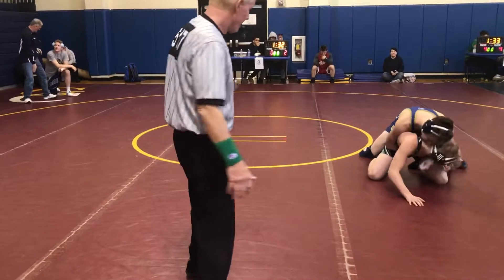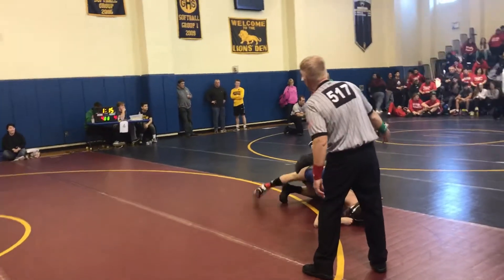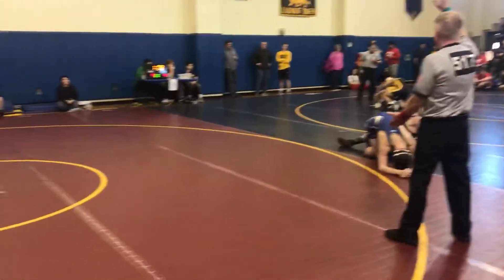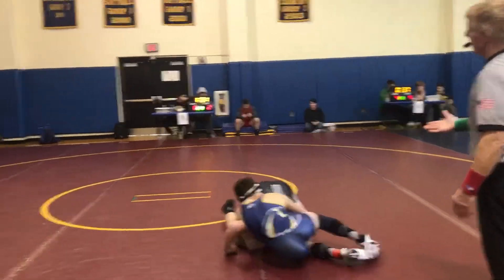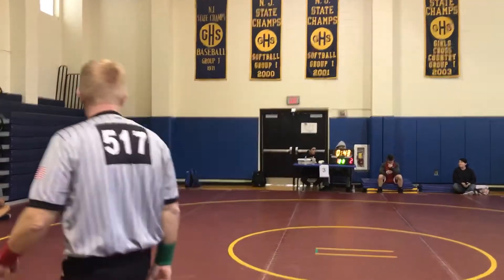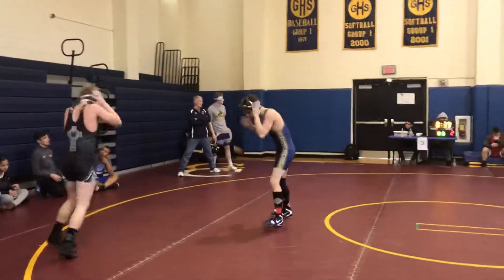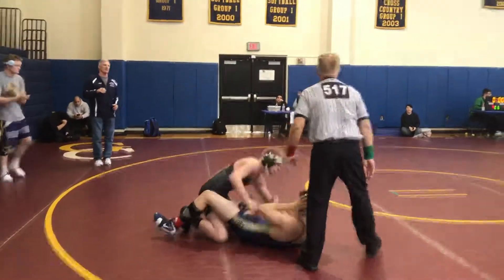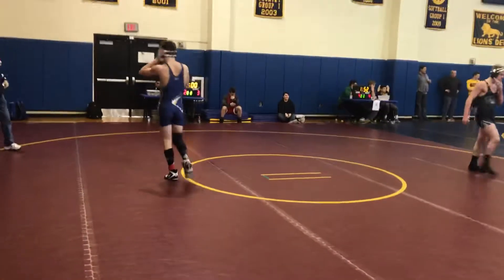gloucester wrestling 1